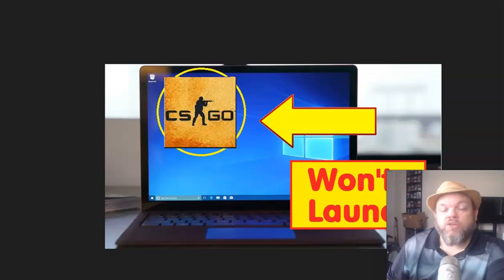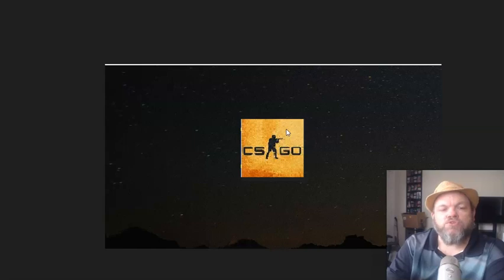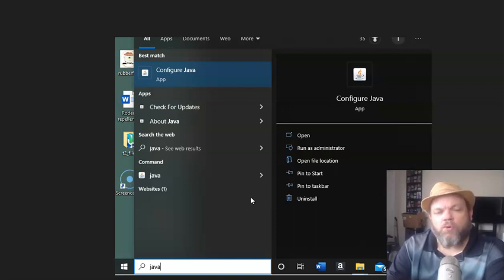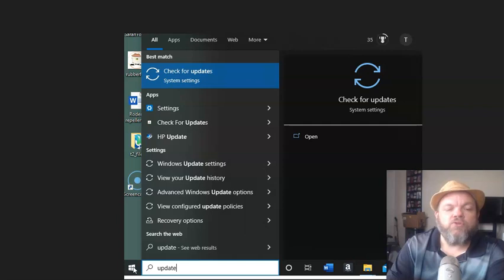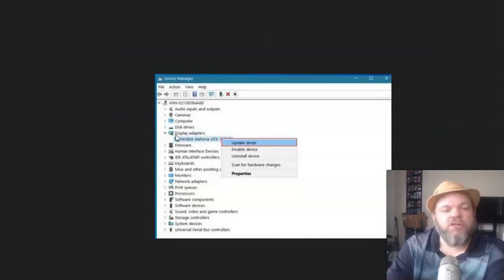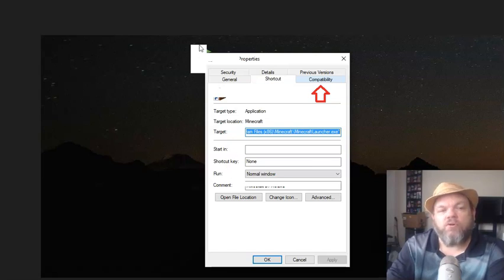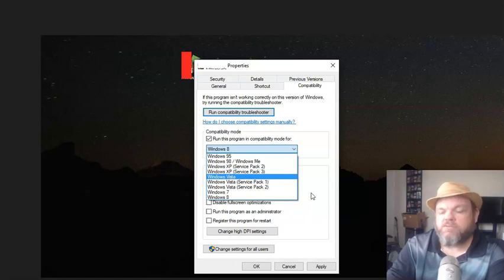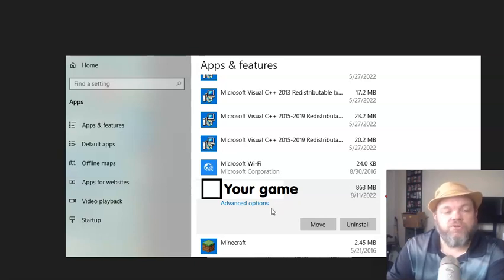Fix Counter Strike Go CSGO Not LAUNCHING Working Clicking on ICON Windows 11 10 7 (APP Wont Respond)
Video will show you how to troubleshoot CSGO CountersStrike Global Offensive desktop icon on your Windows 10 11 desktop or laptop home screen not working or responding to mouse click.